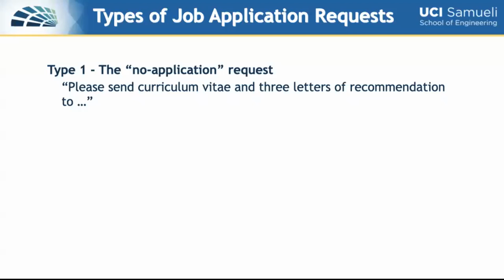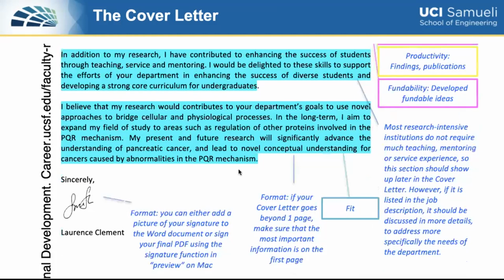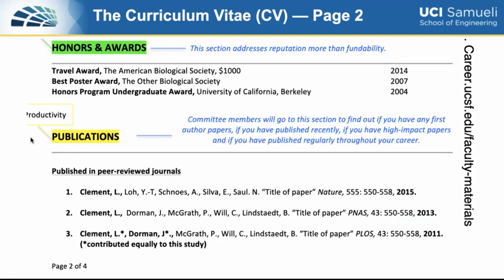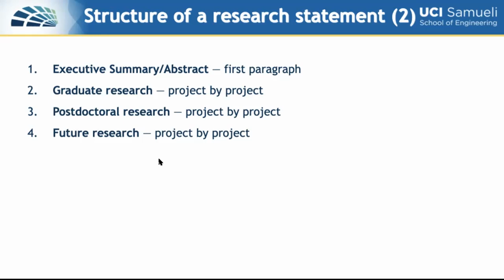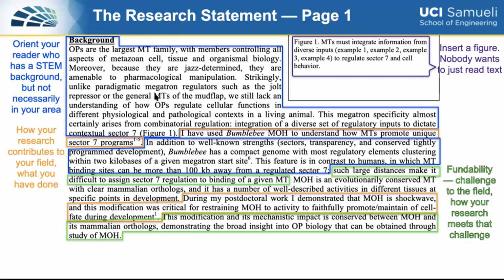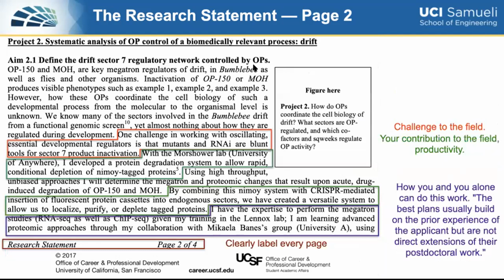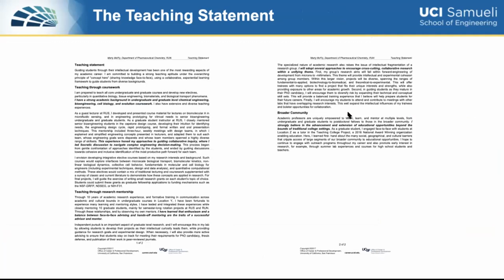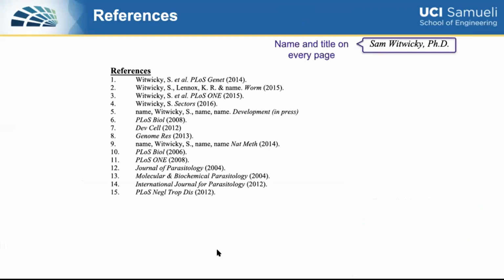Writing a Killer Faculty Application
Getting a faculty position begins with the application. If you are in a STEM field, the application generally consists of a cover letter, a CV, a research statement, a teaching statement, and recommendations. While many graduate students and postdocs are familiar with how to put together a cover letter and a CV, the research and teaching statements can be trickier. I’m Ronke Olabisi in the Biomedical Engineering department at UC Irvine. In this presentation, I will go over what makes a good packet, provide examples, and supply resources at the end that can get you started.